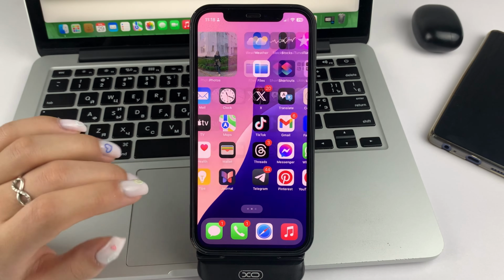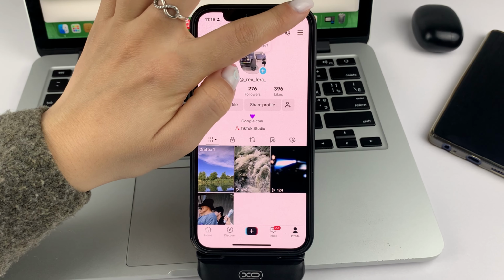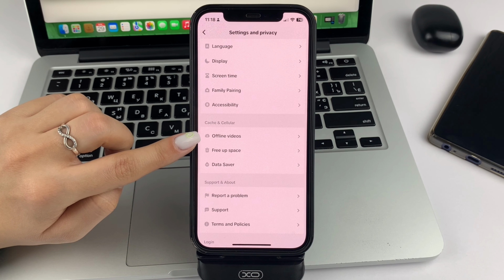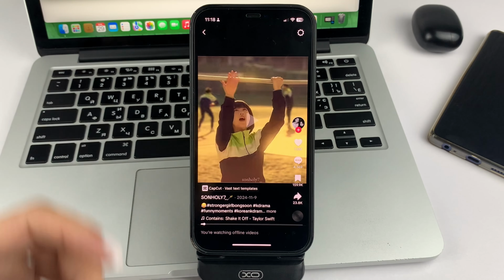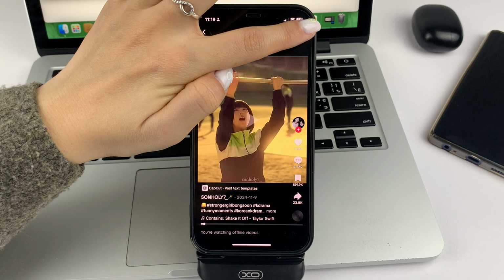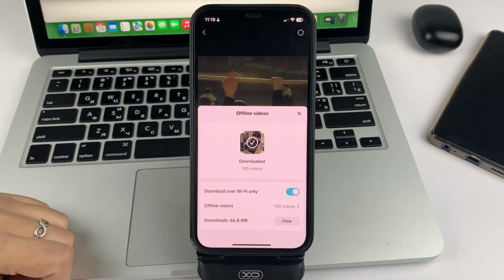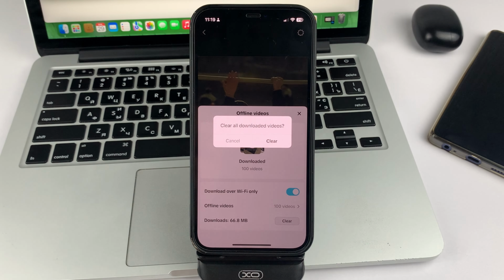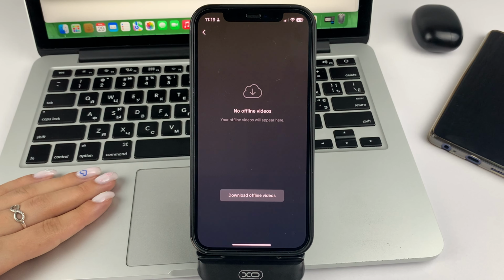How To Delete Offline Video In TikTok - Full Guide